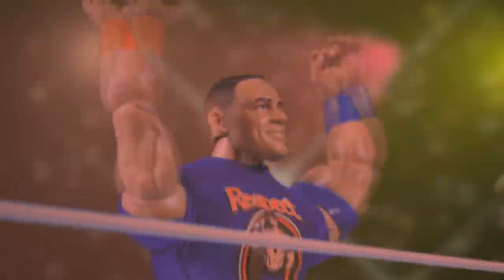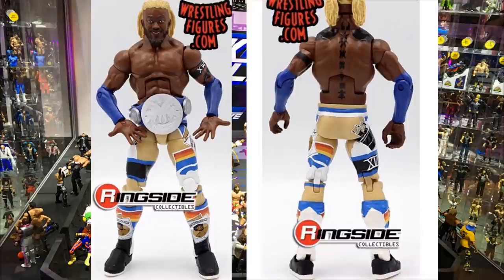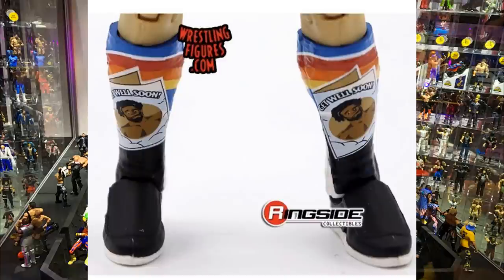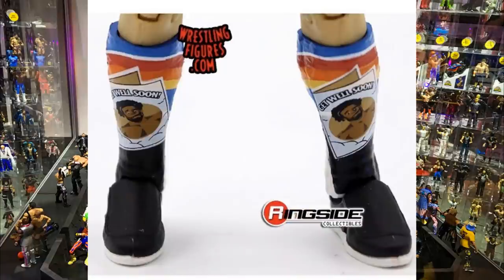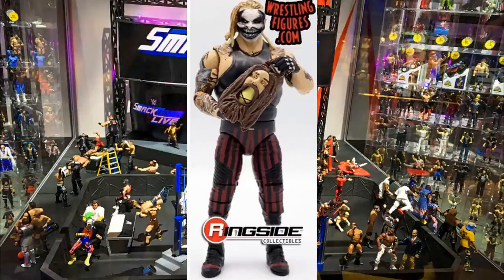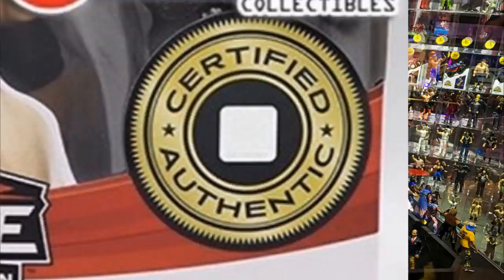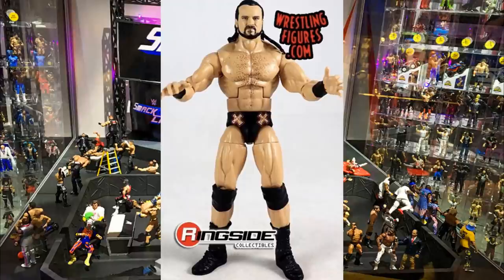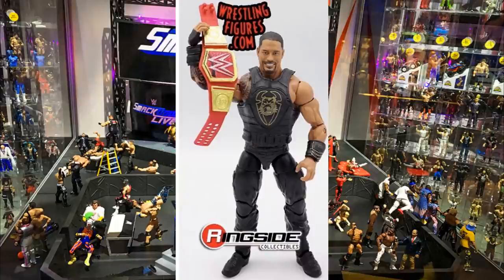WWE ELITE TOP PICKS 2021 FIGURES REVEALED! ARE THEY GOOD?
NEW WWE toys new wwe figure news wwe action figure news new wwe 2020 toys wwe toy news 2020 wwe figures 2020 coming soon christmas 2020 wwe figures best wwe toys 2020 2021 top talents wwe elites top picks 2021 action figures wwe roman reigns the fiend kofi kingston drew mcintyre wwe champion wwe action figures reveals 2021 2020